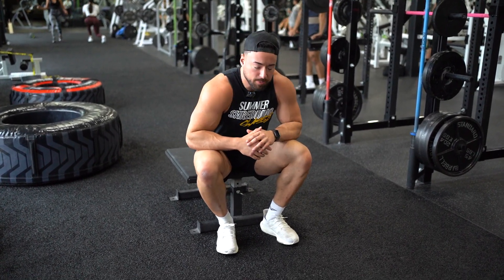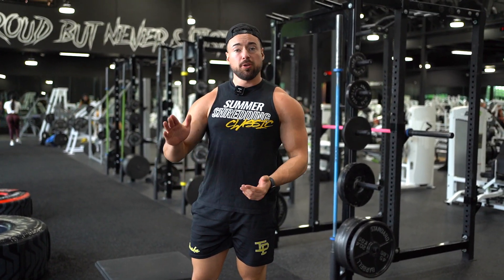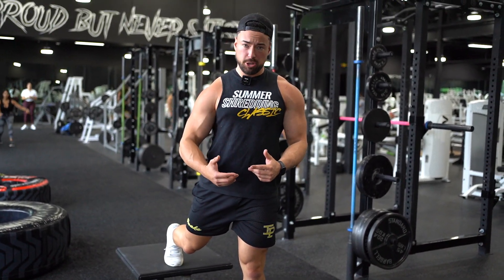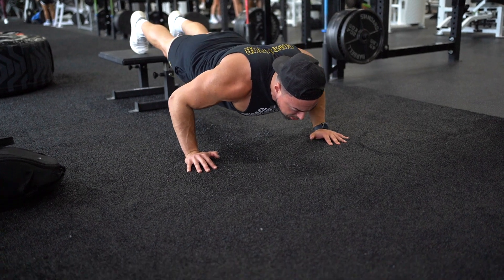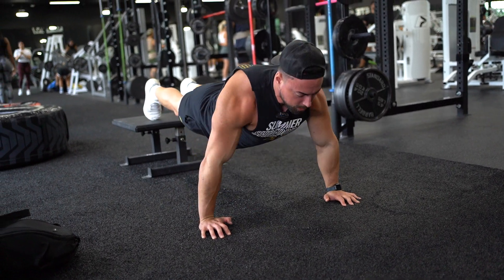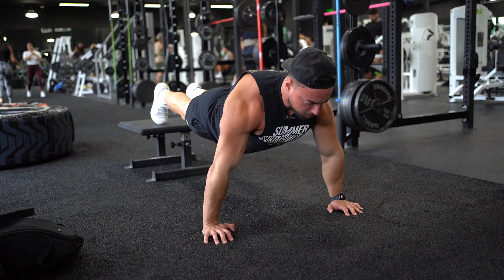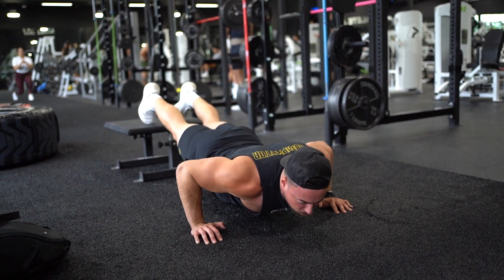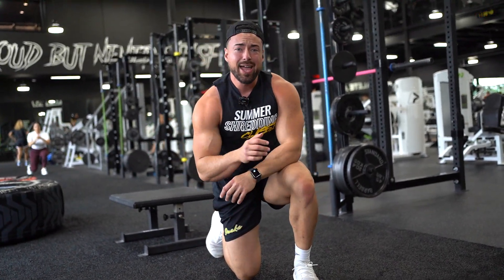Decline Push Up